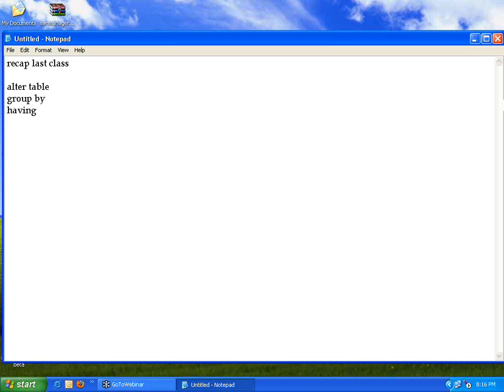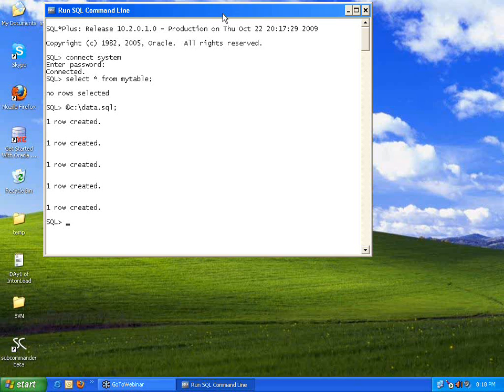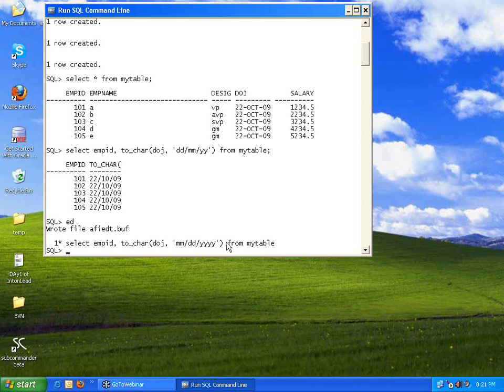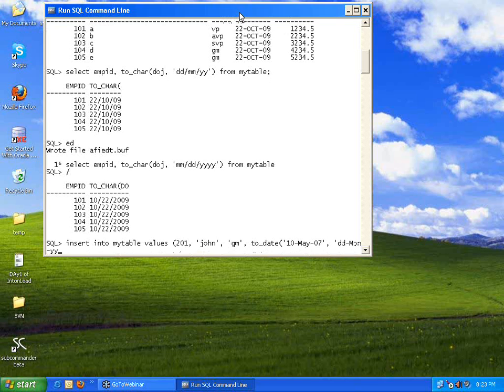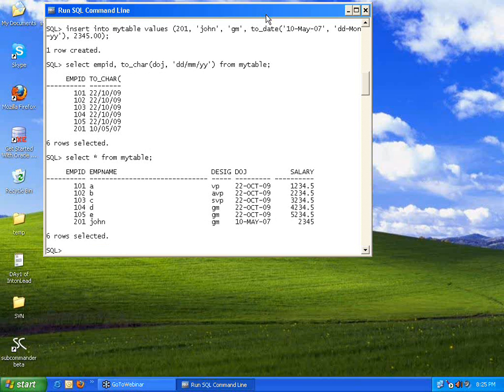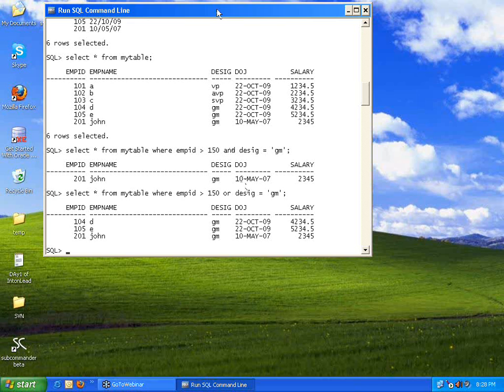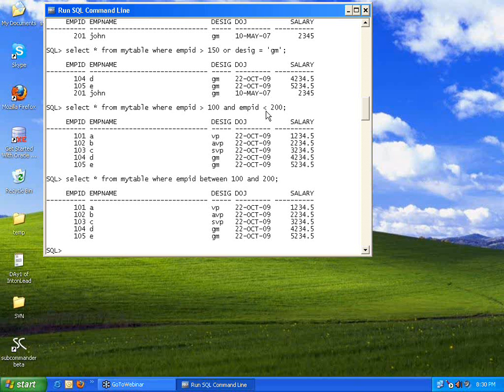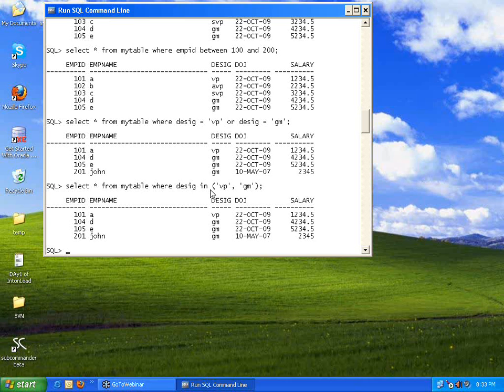Oracle Part 10 Date, Logical Conditions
to_date, to_char, AND, OR, Between, In